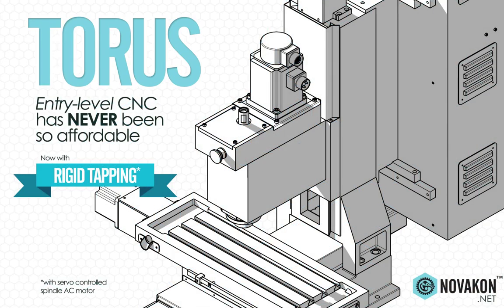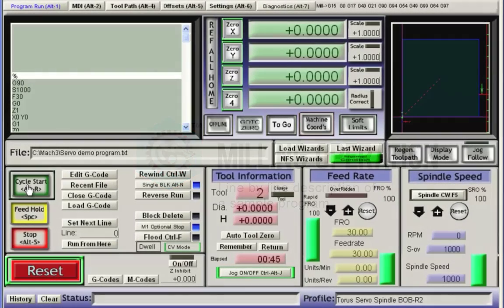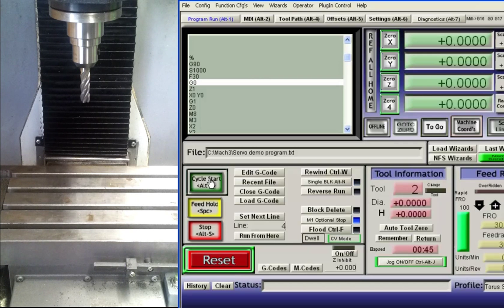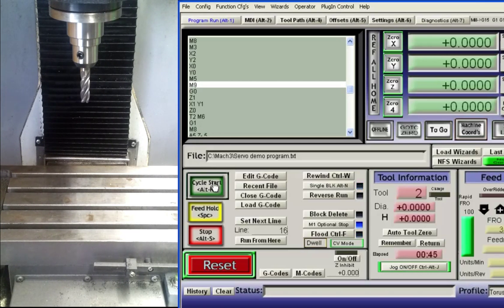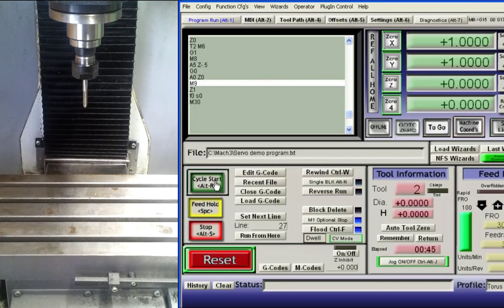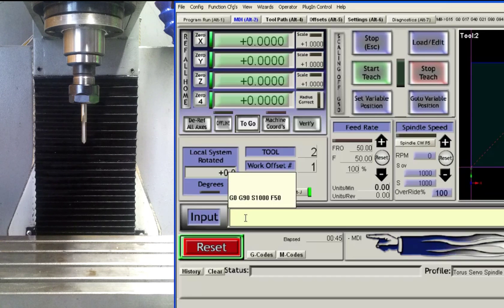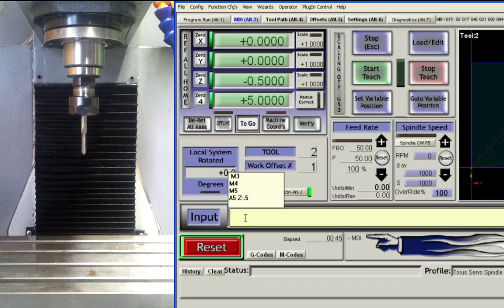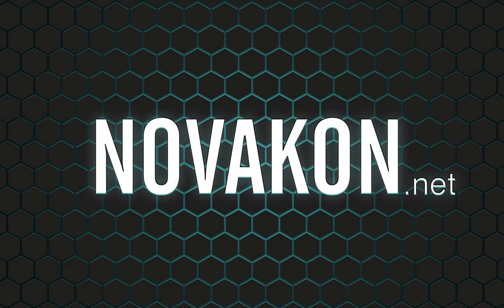Pulsar CNC Bed Mill - Spindle Operation Introduction Tutorial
This video shows how the TORUS ,an industrial bed mill, with a lot of power and size.can perform Tapping Operations. This introduction displays both a programmed cycle & manual operation.